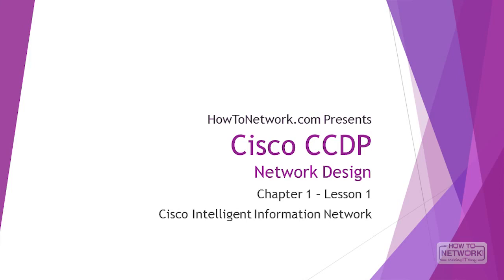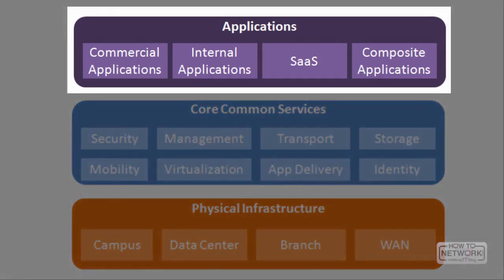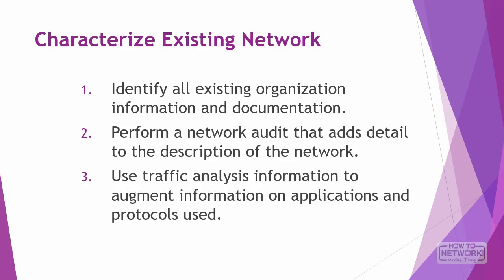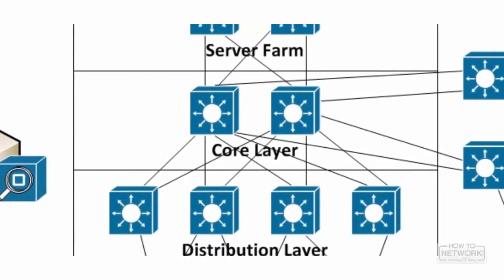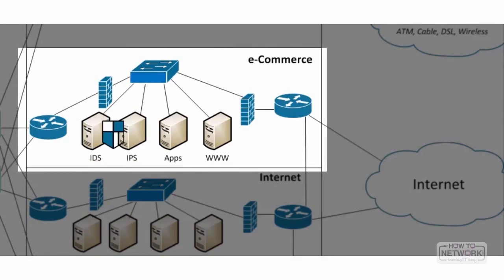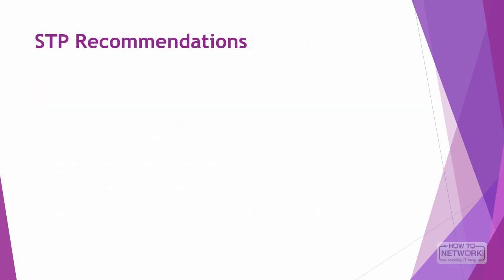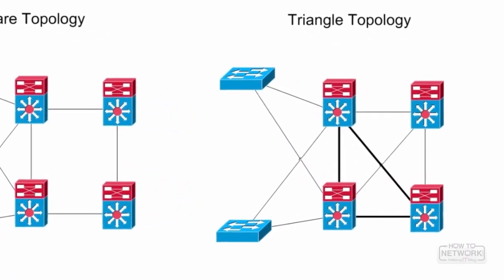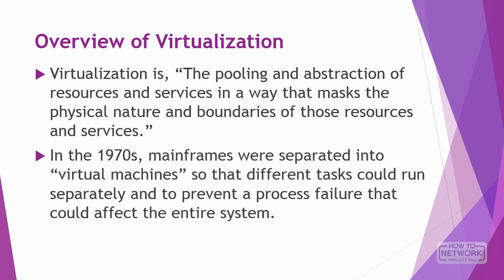Advanced Cisco Network Design - Complete 9 Hour Course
MODULE 1
0:00:00 - Cisco Intelligent Information Network
0:08:23 - Service-Oriented Network Architecture
0:16:30 - PPDIOO Lifecycle Methodology
0:27:12 - Cisco Hierarchical Network Model
0:34:50 - Cisco Enterprise Architecture Model
MODULE 2
0:48:49 - Layer 2 Campus Infrastructure Best Practices
1:00:58 - Layer 3 Campus Infrastructure Best Practices
1:16:10 - Virtualization Design Considerations
1:26:28 - Designing a Wireless Network
1:46:52 - Designing Quality of Service
1:58:31 - Network Management
MODULE 3
2:18:09 - Importance of IP Addressing
2:30:36 - Subnet Design and Summarization
2:41:07 - IPv6 Migration Strategies
2:50:09 - Address Planning
2:57:45 - Network Address Translation Applications
3:06:21 - Designing IPv6 Addressing
MODULE 4
3:21:15 - Defining the Concept of IP Multicast
3:34:39 - IP Multicast Functionality
3:45:13 - Protocol Independent Multicast
3:56:45 - Multicasting in Ethernet and Switched Environments
MODULE 5
4:03:06 - Concepts of Routing Protocols
4:14:52 - Route Manipulation
4:21:34 - Advanced EIGRP
4:39:54 - Advanced OSPF
4:57:34 - Advanced BGP
5:10:48 - IPv6 Routing
5:17:21 - Advanced IS-IS
MODULE 6
5:32:47 - Wide Area Network Design Overview
5:43:20 - Optical Networking
5:54:13 - Metro Ethernet
6:07:07 - Virtual Private Network and IP Security for VPNs
6:22:50 - Service Level Agreement
6:30:21 - Multiprotocol Label Switching VPN Technology
6:42:38 - WAN Design Decisions and Criteria

MODULE 7
6:52:56 - General Considerations for the Enterprise Data Center
7:07:13 - Enterprise Data Center Architecture
7:22:40 - Data Center and Network Integration
7:28:02 - Software-Defined Networking
7:35:56 - Virtualization

MODULE 8
7:49:06 - Network Attacks and Countermeasures
8:00:21 - Designing Firewalls
8:07:01 - NAC Services
8:13:28 - Designing Intrusion Prevention Systems and Intrusion Detection Systems
8:21:28 - Advanced VPN
8:42:04 - Security Management

101 Labs - Cisco CCNA

101 Labs - Linux LPIC1

101 Labs - Wireshark WCNA

101 Labs - CompTIA Network+

101 Labs - IP Subnetting

101 Labs - Cisco CCNP